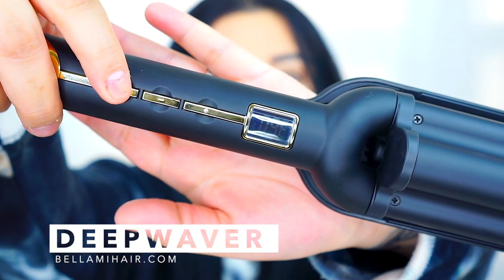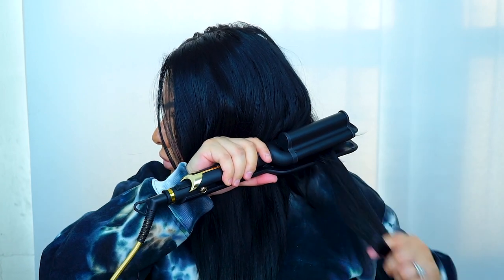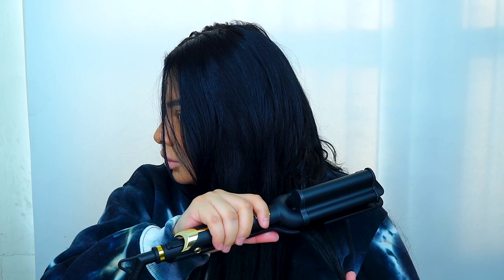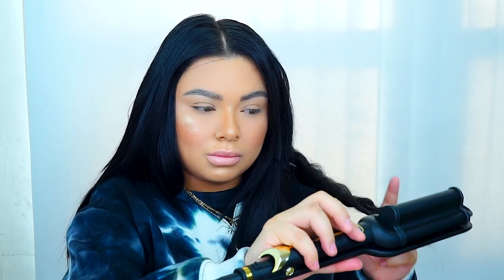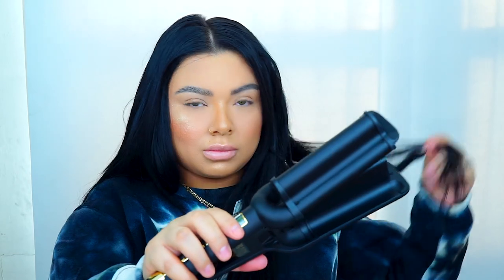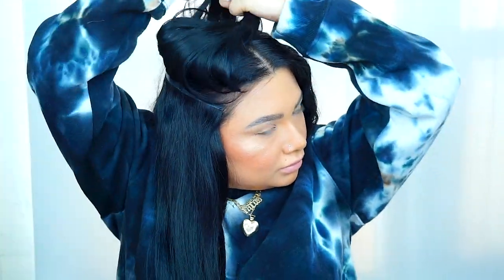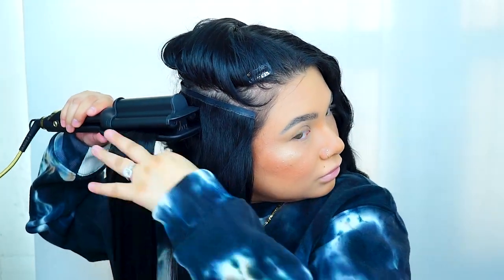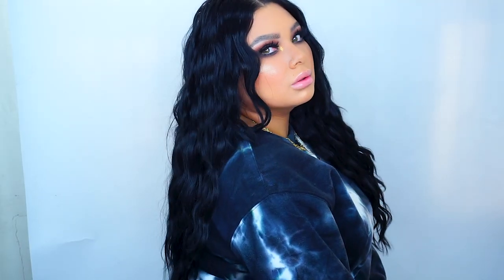Hair tutorial | Beach waves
►MY PO.BOX

Grace Sandoval
📬Po.box2721

 ♥️Grace

tacofambam leave a taco 🌮 in the comments if u read this :p